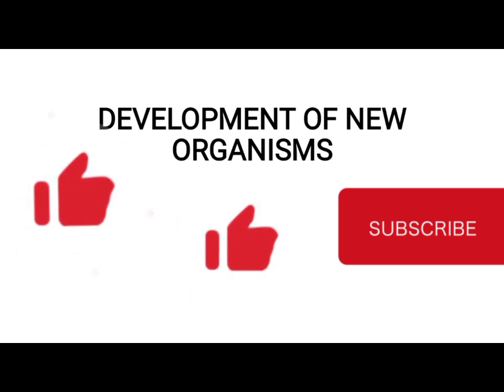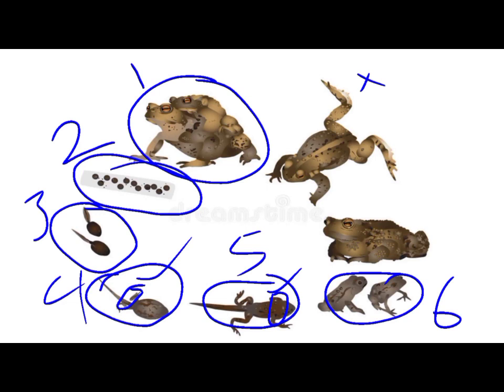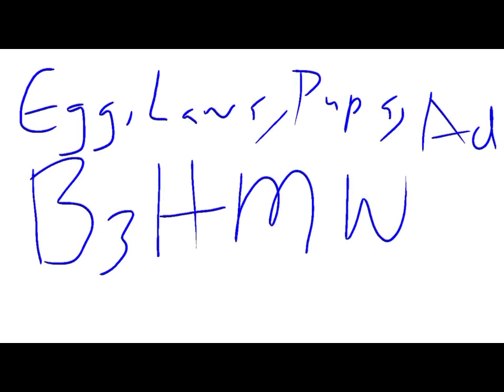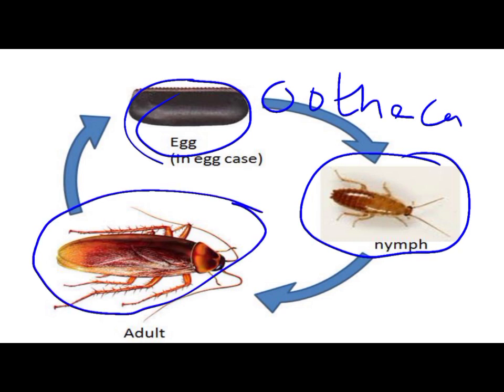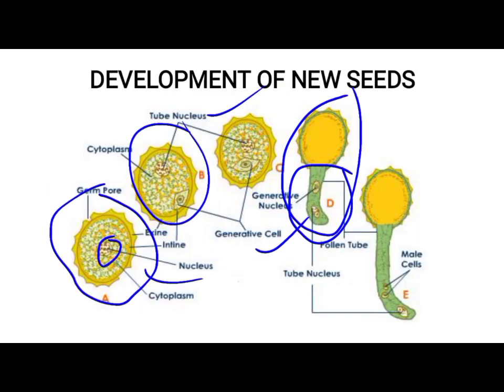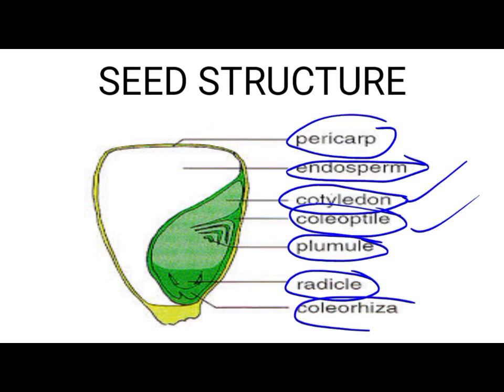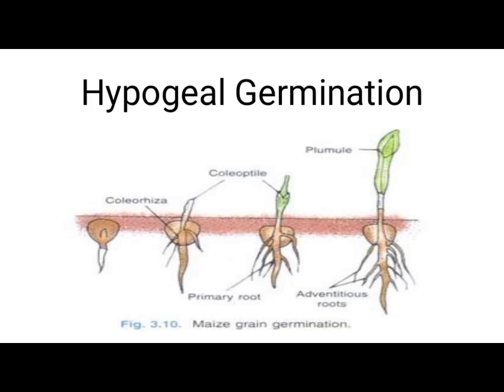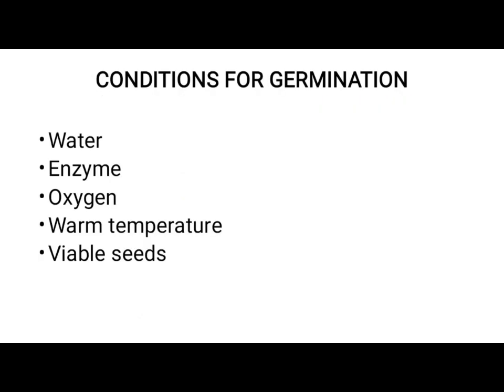Development of New Organisms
In this video, you will learn the stages in the development of organisms like toad, insects and seeds. Pictures are used to explain the various stages in the development of these organisms.